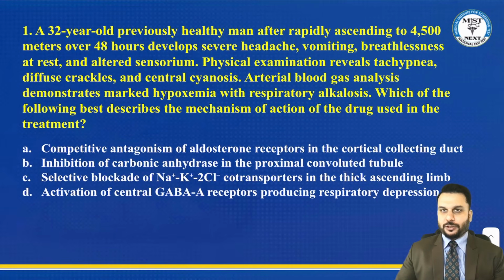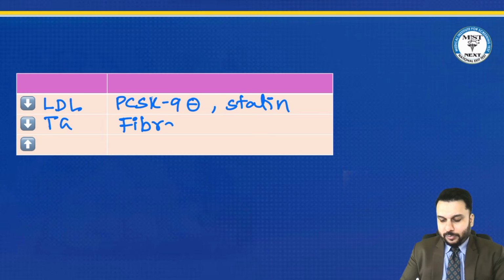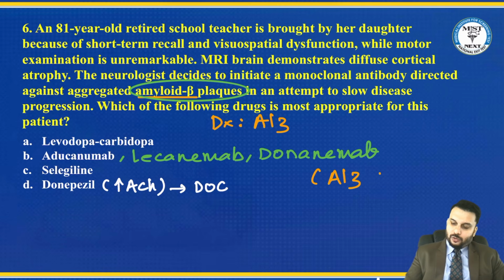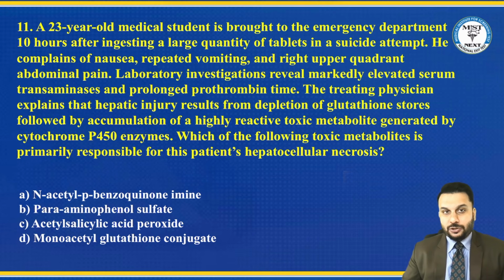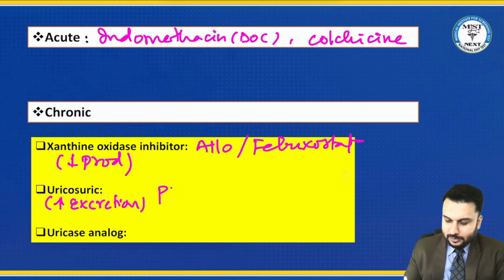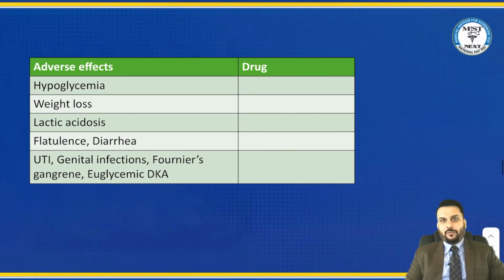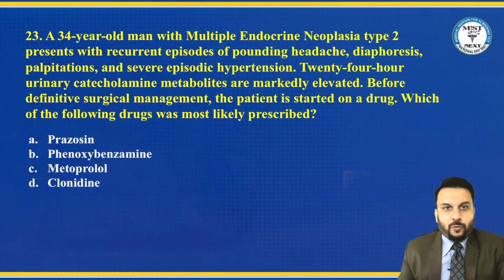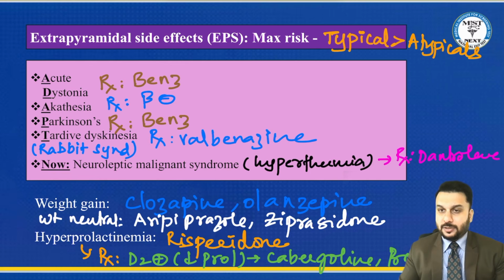MIST bring 25 Most important questions session from Pharmacology for 28th June 2026 FMG Exam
In this session Dr Salman kamal will squeeze high yield Pharmacology questions and topics for upcoming FMG exam
You will learn
- How to revise Most important topics before exam
- ⁠How to avoid silly mistakes
- ⁠Tips and tricks to get most appropriate answer
- ⁠How to eliminate distractors
- ⁠How to maintain self esteem